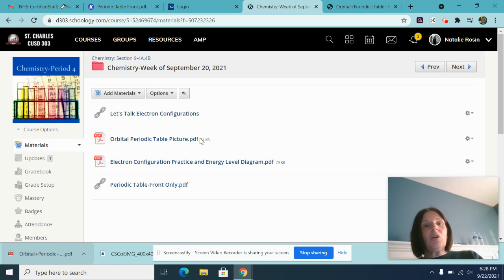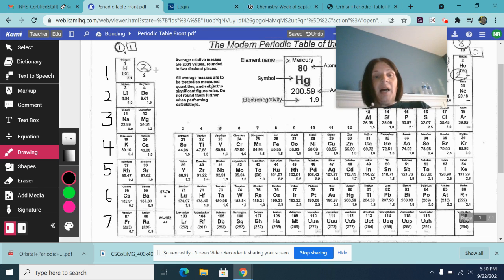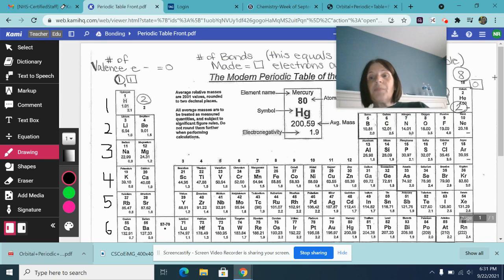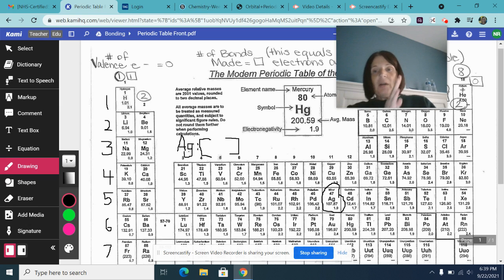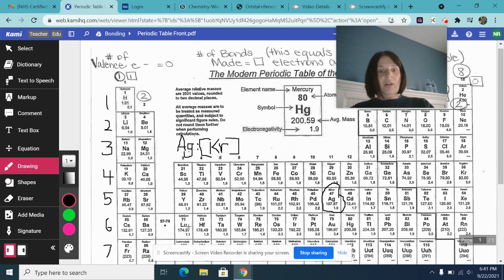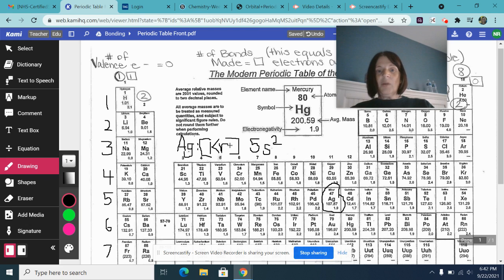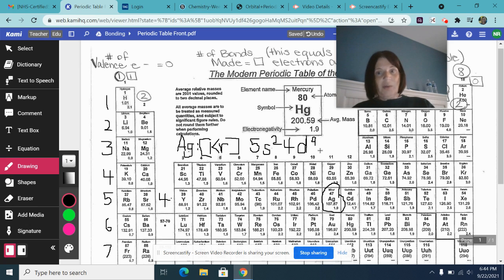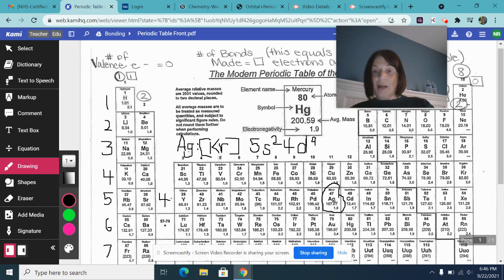Lets Talk Shorthand Electron Configurations